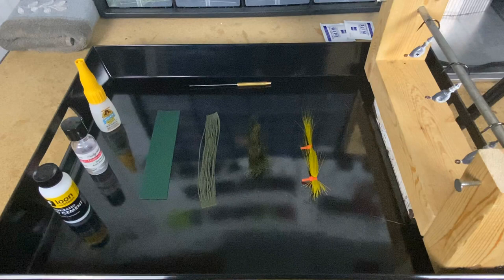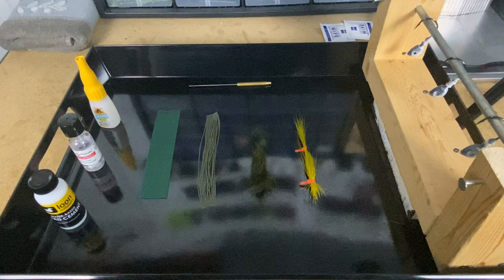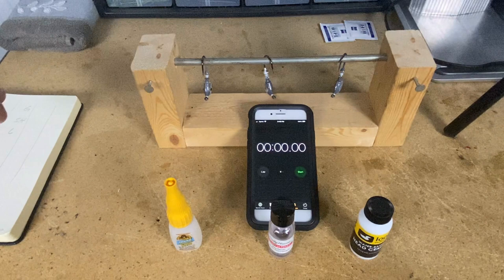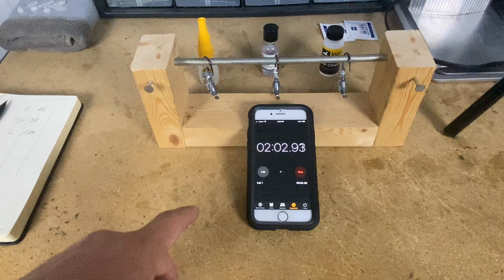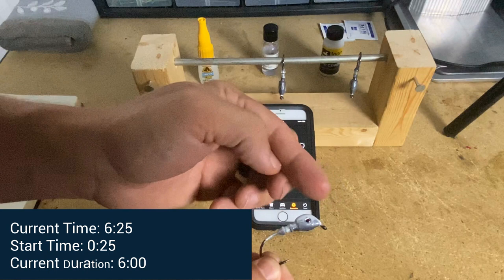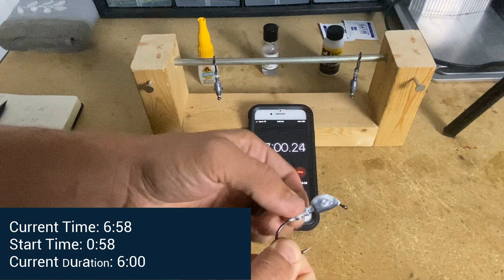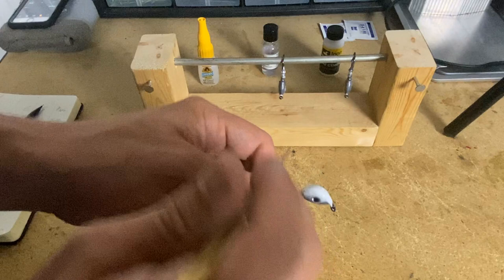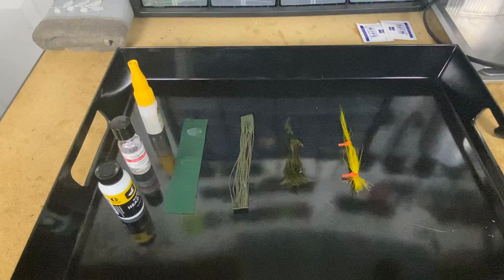What is the Best Way to Seal Your Jig Threads?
Today's Wednesday in the Workshop is longer than usual because we embark on a experiment testing and comparing three popular methods used to seal the threads on a jig (or even a fly).  Is super glue gel best, or Sally Hansen's, or perhaps the water based head cement produced by Loon... we test all three so you can be the judge!

Attributes tested are durability, dry time, "sticker factor" during the dry time, and how each affects the various materials used to tie jigs (and larger flies).